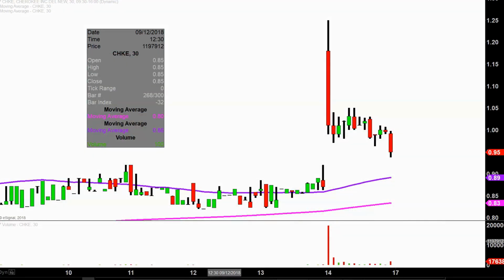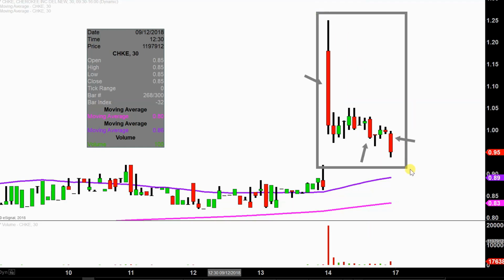Cherokee Inc. - CHKE Stock Chart Technical Analysis for 09-14-18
Learn how to read stock charts and identify technical patterns as ClayTrader does a quick stock chart review on Cherokee Inc. (CHKE).